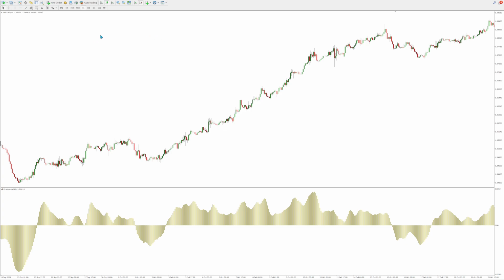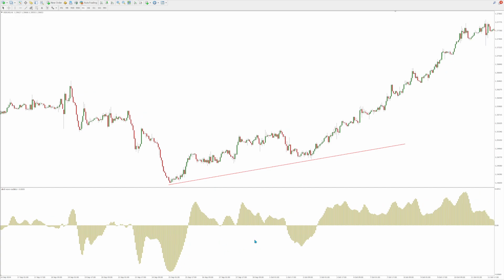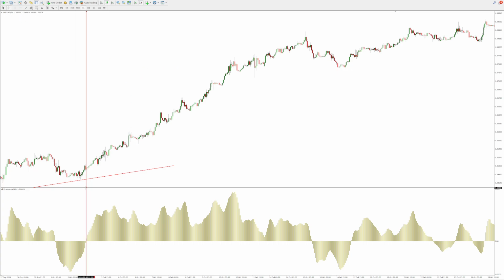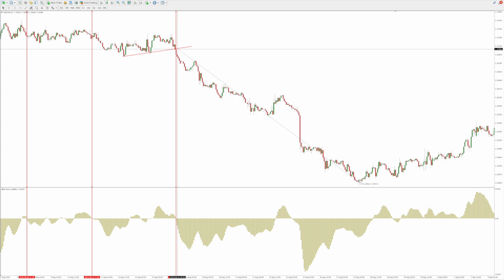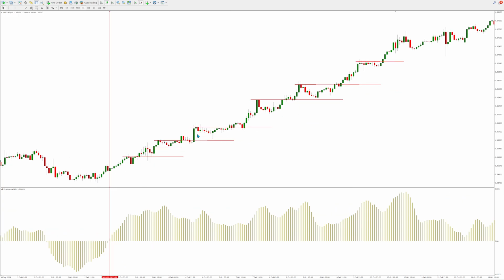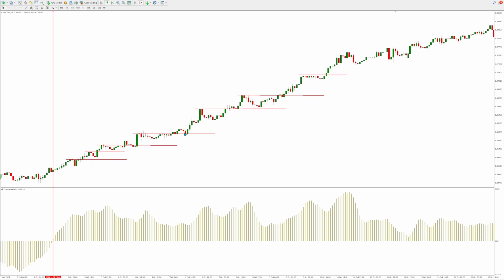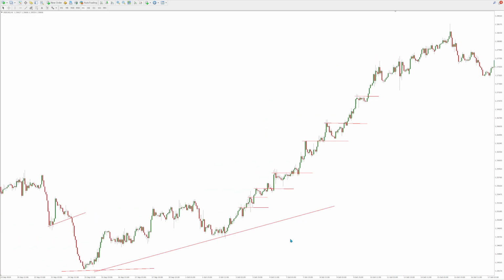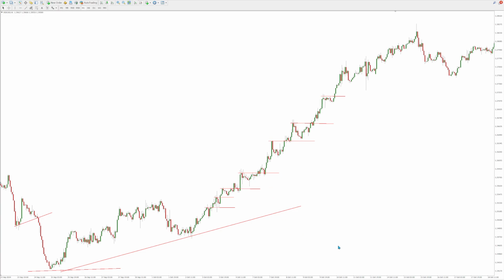How to Use the Elliott Wave Oscillator in MT4 & MT5 for Accurate Market Analysis - Find HUGE Trends!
Are you looking to refine your trading skills and decode market patterns with precision? The Elliott Wave Oscillator (EWO) for MT4 & MT5 is a powerful trading tool that helps traders identify wave structures, confirm trends, and spot potential reversals using Elliott Wave Theory.

The Elliott Wave Oscillator is derived from moving averages and measures the difference between a short-term and a long-term moving average. This calculation makes it highly effective for analyzing market momentum and determining wave counts within a trending market. It is especially valuable for traders who rely on Elliott Wave Theory to anticipate future price movements.

In this video, we explain what the Elliott Wave Oscillator is and how it integrates with Elliott Wave Theory to provide actionable trading insights. You’ll learn how the oscillator works to highlight wave patterns, confirm wave counts, and identify market corrections and trend strength.

We also walk through step-by-step instructions on how to set up the Elliott Wave Oscillator on popular trading platforms such as MetaTrader 4 (MT4), MetaTrader 5 (MT5), and TradingView. This ensures you can quickly apply the indicator to your charts with the correct settings.

Additionally, you’ll discover practical trading applications, including how to identify impulsive and corrective waves, anticipate potential market reversals, and confirm the strength of ongoing trends. We also cover the advantages and limitations of the Elliott Wave Oscillator, helping you understand its benefits while avoiding common pitfalls in complex market conditions.

Whether you’re new to Elliott Wave Theory or an experienced trader looking to enhance your technical analysis toolkit, the Elliott Wave Oscillator is a must-have indicator that can bring clarity to even the most unpredictable markets.

Feel free to drop your questions or share your experience with the Elliott Wave Oscillator in the comments below, and let’s discuss how this tool can improve your trading journey.